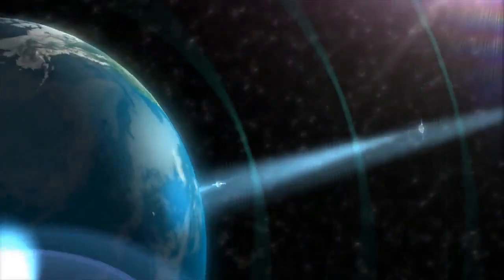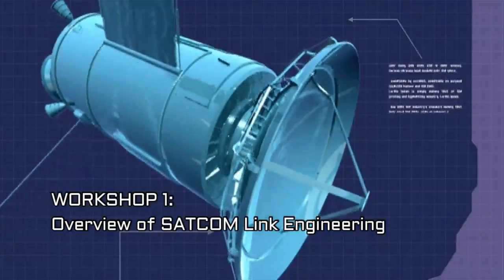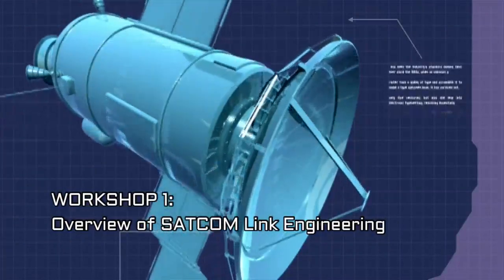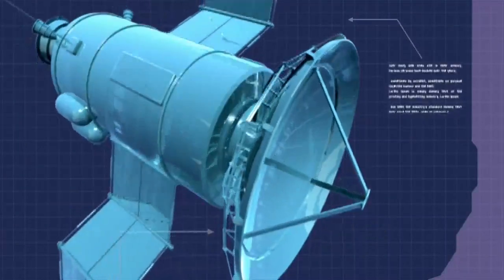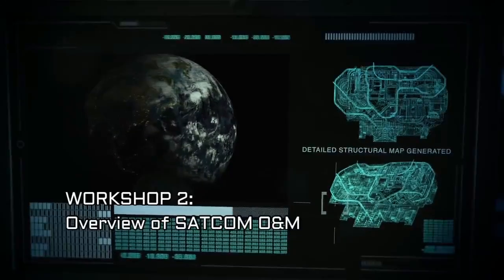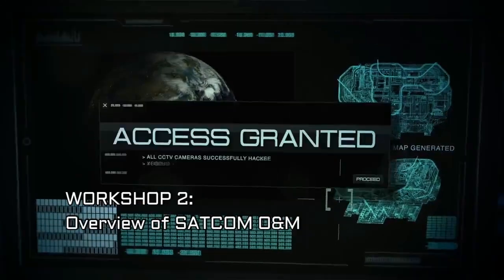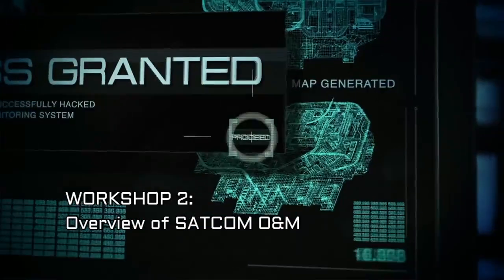Satellite Communications (SATCOM) Training for Engineers and Managers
satellite Communications Training satcom for Engineers and Managers is a 2-day training course that provides engineers and managers with an in-depth knowledge of satellite communication principles, techniques, operations and key emerging technologies.